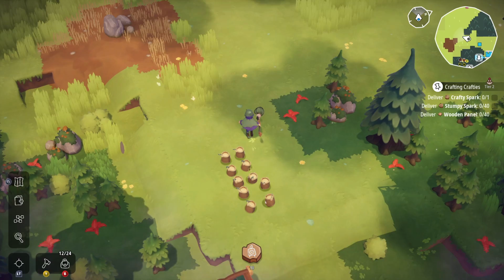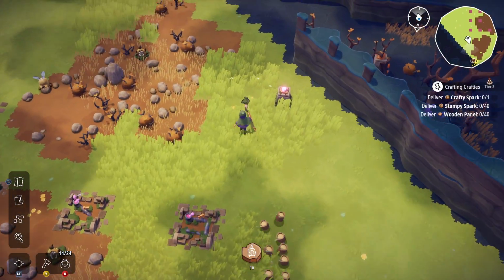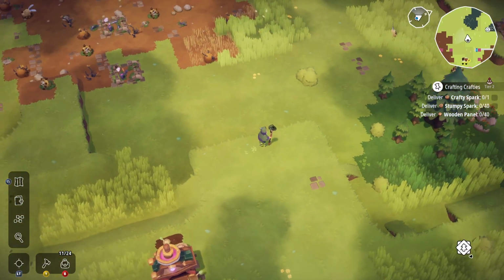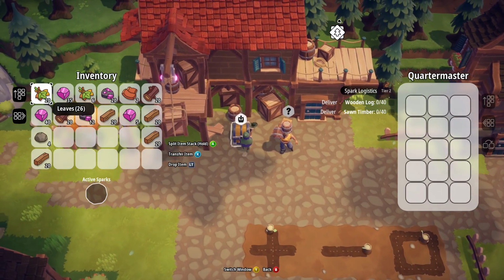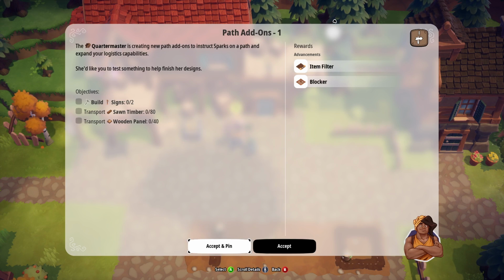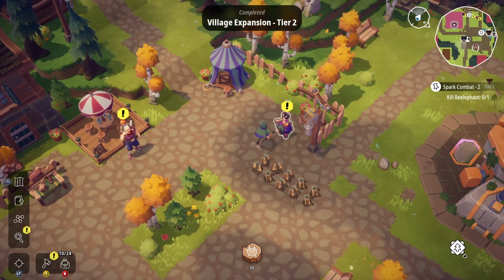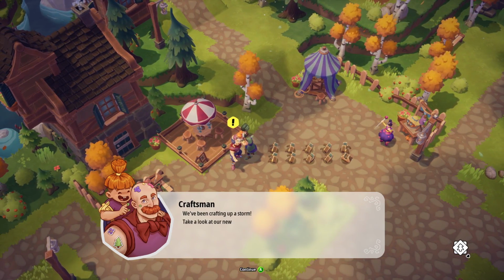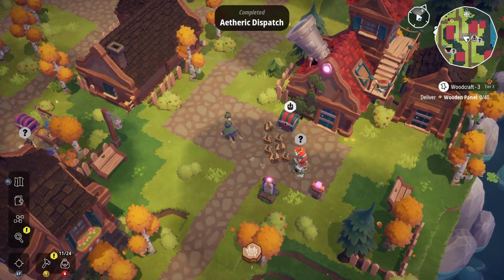OddSparks Early Access New Run 2 Pt 2 {New Sparks too?! Also, some new cosmetic things, neat?}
If you want to command your own little army of wooden cuties, then this is an automated game for you, and you can pick it up here!

Don't forget to check out their homepage!